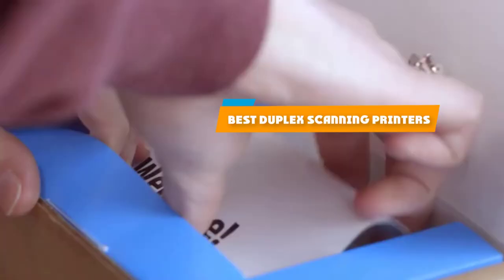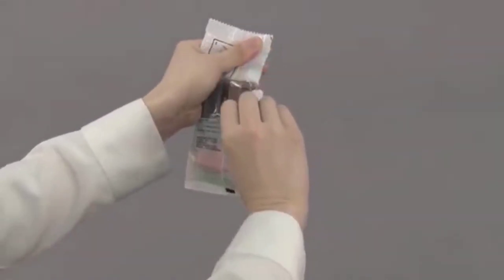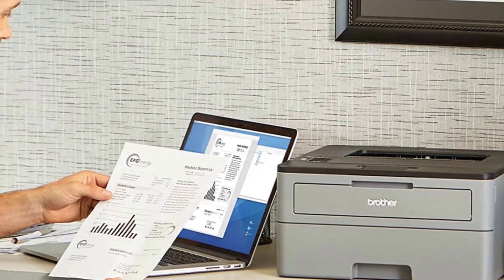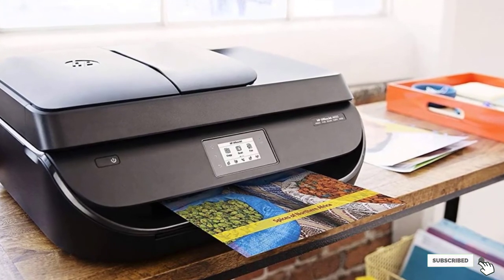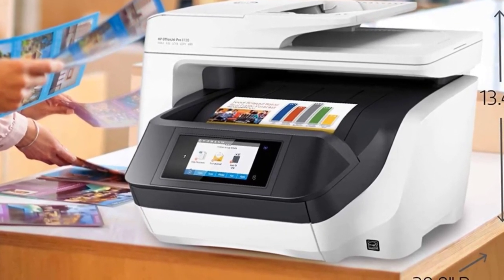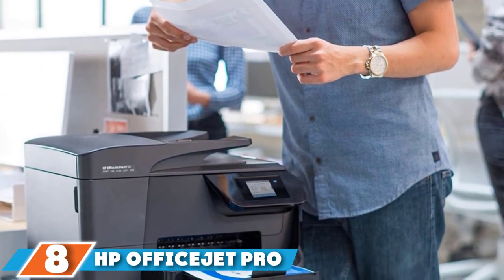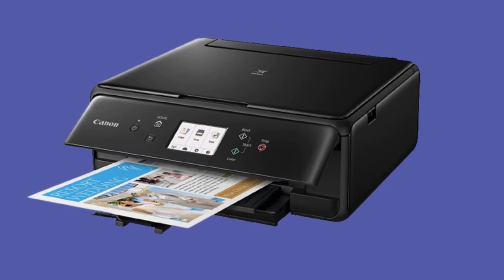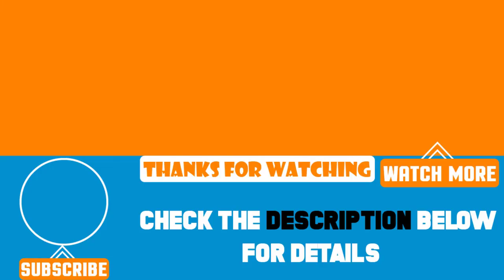Top 10 Best Duplex Scanning Printers Review In 2024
Best Duplex Scanning Printers featured in this video:

1 . Brother MFC-J880DW Duplex Printer
2 . Epson WorkForce WF-3540 Duplex Printer
3 .  Brother HL-L2350DW Duplex Printer
4 . HP OfficeJet 4650 Duplex Printer
5 . Brother HL-L8260CDW Duplex Printer
6 . HP OfficeJet Pro 8720 Duplex Printer
7 . Canon MX922 Duplex Printer
8 . HP OfficeJet Pro 8710 Duplex Printer
9 . Canon TS6120 Duplex Printer
10 .  Brother Compact Monochrome Laser Printer

 To narrow down your searching effort, we have researched the market on the Duplex Scanning Printers. We already spent hours analyzing these top 5 Duplex Scanning Printers to ensure you're worth buying. They all come with excellent features with a great price range.

This video on the Duplex Scanning Printers reviews in 2024 will add value for the money. So keep watching till the end and select the suited one for you.